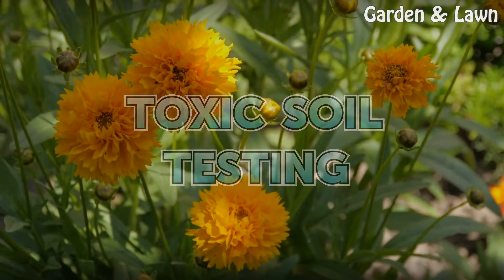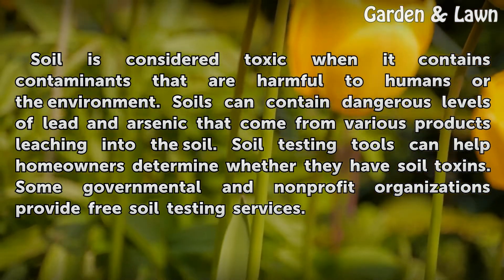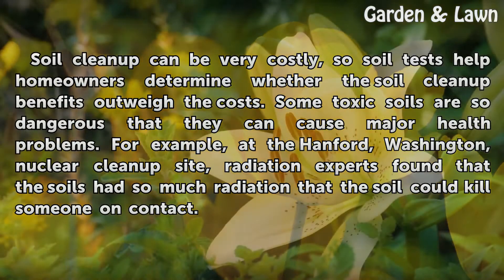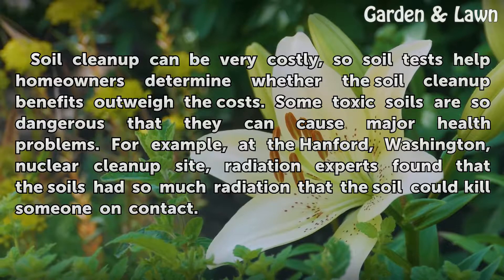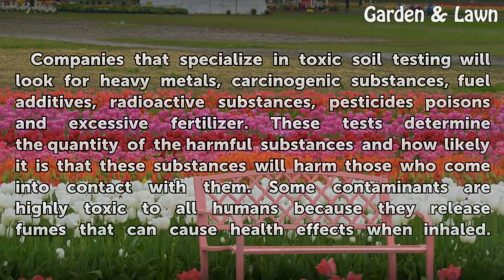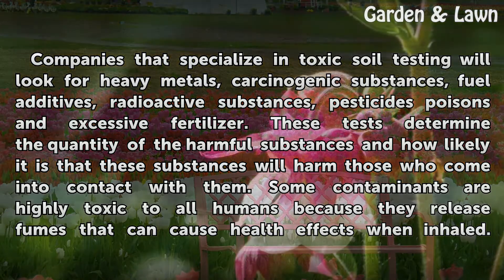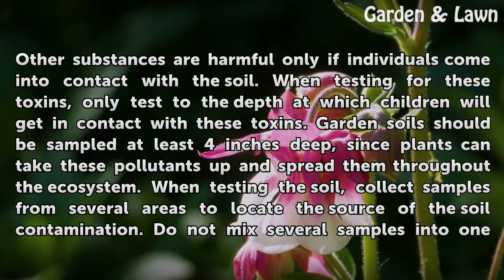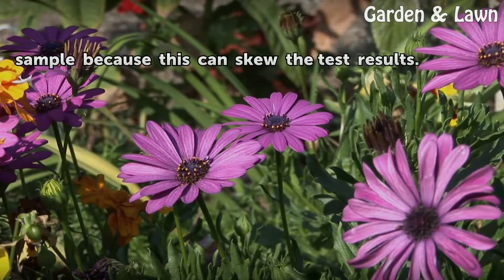Toxic Soil Testing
Toxic Soil Testing. Soil is considered toxic when it contains contaminants that are harmful to humans or the environment. Soils can contain dangerous levels of lead and arsenic that come from various products leaching into the soil. Soil testing tools can help homeowners determine whether they have soil toxins. Some governmental and nonprofit...

Table of contents Toxic Soil Testing
Testing Purposes 00:42
General Toxin Testing 01:12
Lead Testing 02:16
Arsenic Testing 03:11